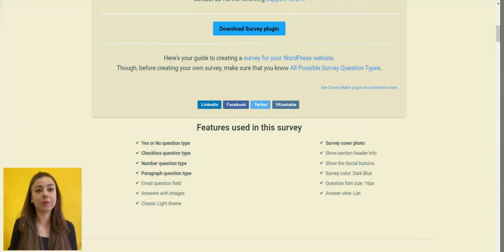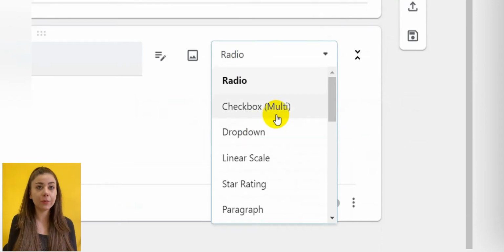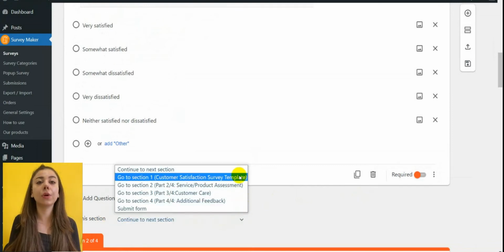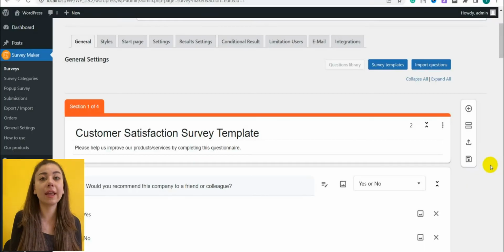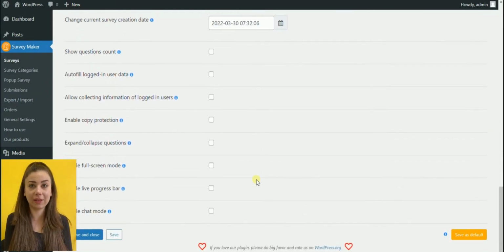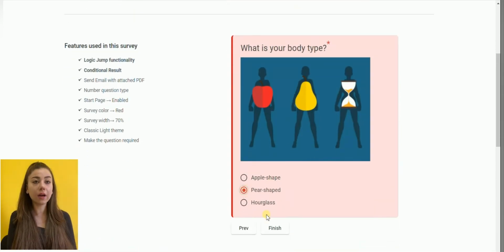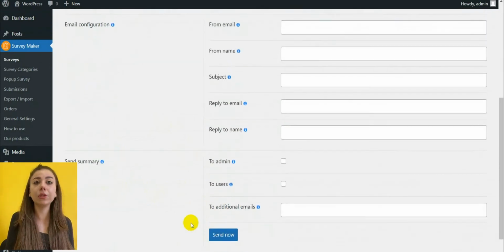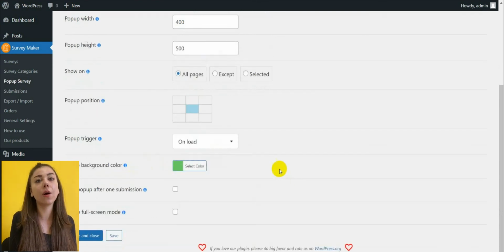Getting Started with WordPress Survey Plugin | Survey Maker Tutorial 2022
𝐒𝐭𝐚𝐫𝐭 𝐲𝐨𝐮𝐫 𝐖𝐨𝐫𝐝𝐏𝐫𝐞𝐬𝐬 𝐞𝐱𝐩𝐞𝐫𝐢𝐞𝐧𝐜𝐞 𝐰𝐢𝐭𝐡 𝐭𝐡𝐞 𝐒𝐮𝐫𝐯𝐞𝐲 𝐌𝐚𝐤𝐞𝐫!

Create surveys like Customer Satisfaction surveys, Event Planning questionnaires, Employee Engagement forms,  Market research and Concept testing forms, Opinion polls, Paid Surveys, Single-page, and Multi-page surveys, Surveys with LogicJump, and Questionnaires with Personalized results, Chat Surveys, Anonymous Surveys, Popup Surveys and Contact Forms.

💻 WordPress best Survey Maker plugin is definitely a must-have tool. Watch the video and learn about all the features and tools that will help you to engage more and more users to your website📈. Build unlimited questionnaires with unlimited sections and get real-time feedback from your customers. 👨‍💻 Be customer-oriented. Make your web interface more entertaining and make your visitors enjoy the time spent on the webpage.

Survey plugin for WordPress is trusted by thousands of users. 💯Survey Maker is a perfect fit for the HR department, Marketing team, Project Managers, Brand Managers, Lead team, and many more, business agents

𝐒𝐮𝐫𝐯𝐞𝐲 𝐓𝐢𝐦𝐞𝐬𝐭𝐚𝐦𝐩𝐬
00:00 - intro
00:28 - why you need the Survey Maker
01:34 - what types of surveys you can create
02:35 - get started with Survey Maker
03:00 - the question types
04:15 - export/import the questions
04:30 - multi-page surveys
05:39 - submissions summary
06:19 - skip logic
07:33 - styles
08:08 - schedule survey
08:34 - chat survey
09:40 - conditional survey
11:12 - event planning questionnaire
11:40 - send mail to admin/user
12:12 - paid surveys
13:03 - export and import surveys
13:17 - popup surveys

🤗𝐃𝐨𝐰𝐧𝐥𝐨𝐚𝐝 𝐚𝐧𝐝 𝐄𝐧𝐣𝐨𝐲!